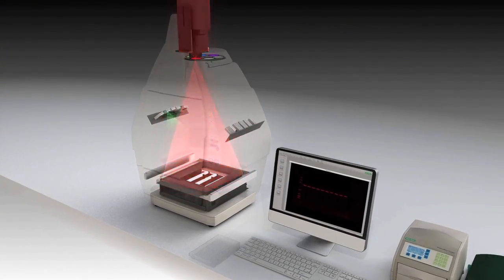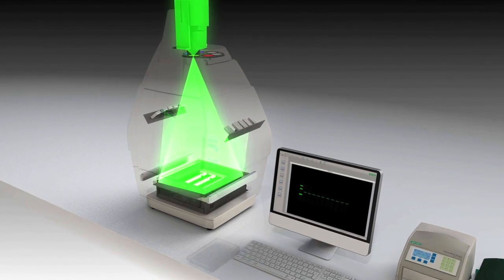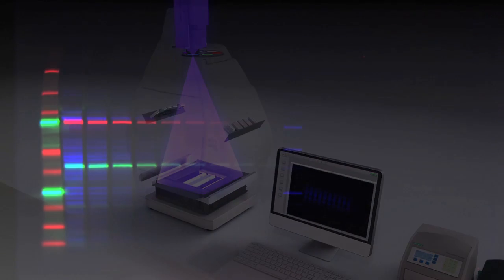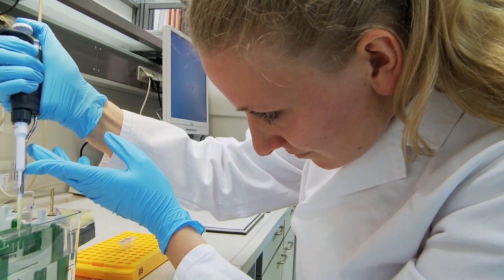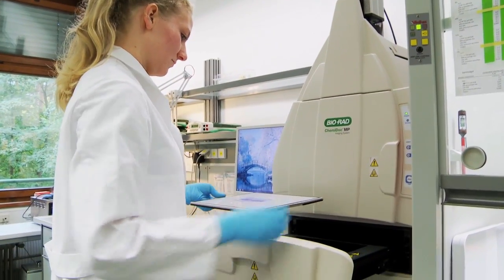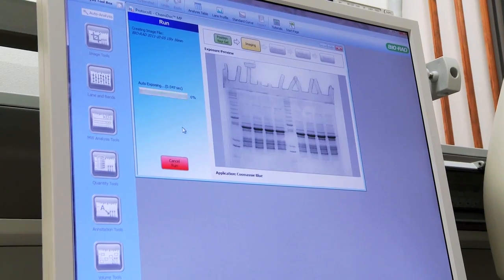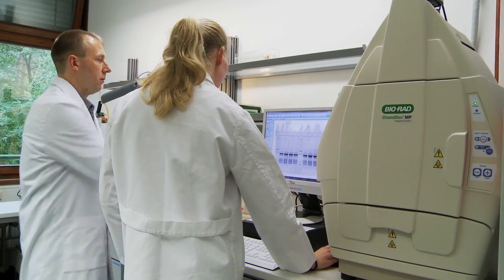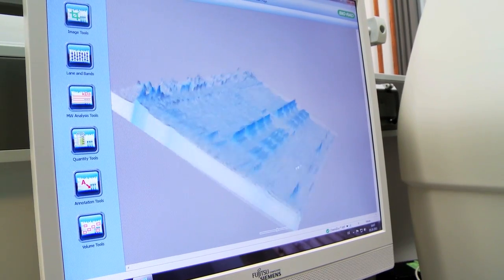German Researchers Using the ChemiDoc™ MP Imaging System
Learn how animal physiology researchers at the University of Erlangen-Nuremberg use the ChemiDoc MP imaging system to investigate the basic molecular mechanisms of vision. The ChemiDoc MP system enables stain-free imaging with superior sensitivity, exceptional image quality, and outstanding versatility.

Graduate student Johanna Mühlhans uses the ChemiDoc MP system to quantitate protein expression during various phases of retinal development in mouse eyes. She likens the multiplexing capabilities of the ChemiDoc MP system, which allows the visualization of multiple proteins simultaneously in a single sample with different fluorophores, to the evolutionary development of color vision in mammalian eyes — a great step forward. Mühlhans relates how this system allows her to display all the proteins of interest in a given experiment in a single lane of a western blot, greatly accelerating her research.

Presenter:
Johanna Mühlhans, PhD candidate
Department of Biology, Animal Physiology Division
University of Erlangen-Nuremberg, Germany